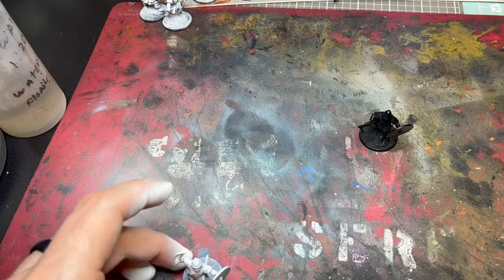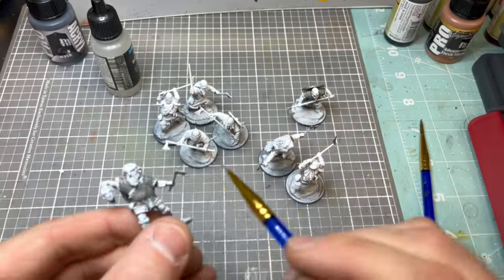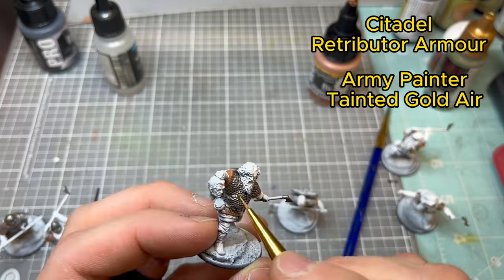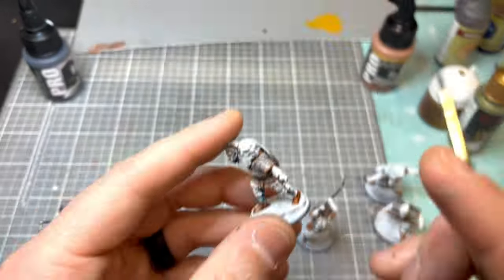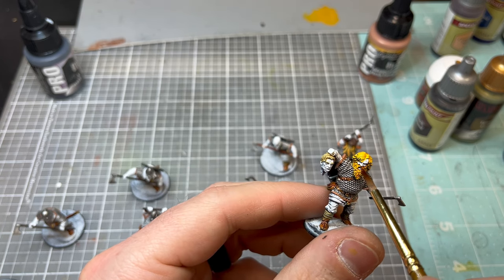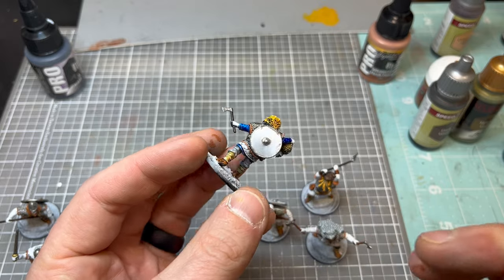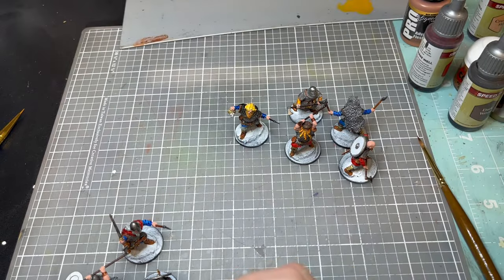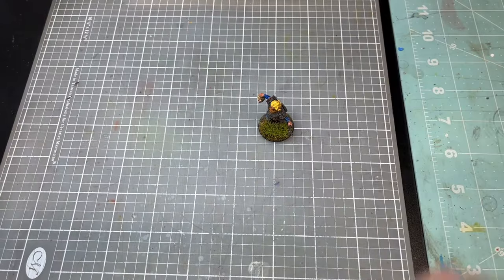Speed Painting Saga Berserker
Part 2 of the Viking SAGA Warband Speed painting tutorial.

Paints/Materials
Pro Acryl: Bold Titanium White
Citadel: Lead Belcher
Pro Acryl: Advanced FleshTone
Army Painter: Tainted Gold Air
Citadel: Retributor Armour
Army Painter: Hardened Leather
Army Painter: Dark Wood
Army Painter: Pallid Bone
Army Painter: Holy White
Army Painter: Highland Blue
Pro Acryl: Tan Flesh
Pro Acryl: Black Wash
Army Painter: Crusader Skin

Shield Transfers: By Battle Flag
Tufts: Army Painter Meadow Flowers
Black Matte Primer
Vallejo: Earth Base Paste